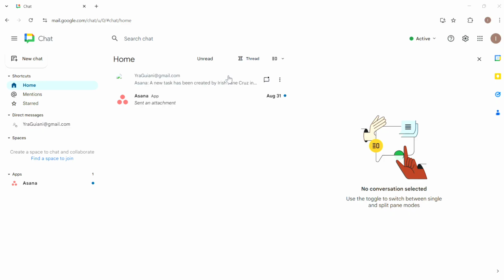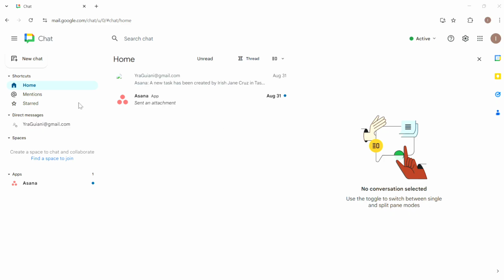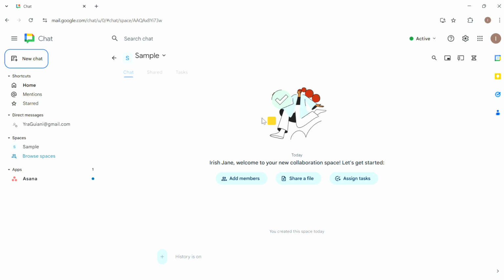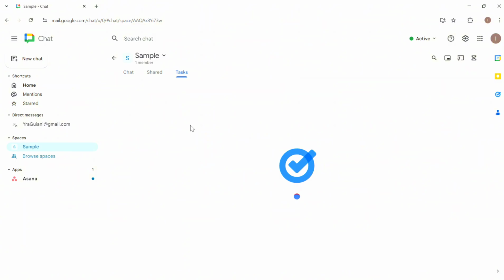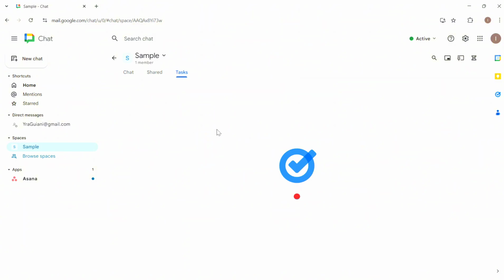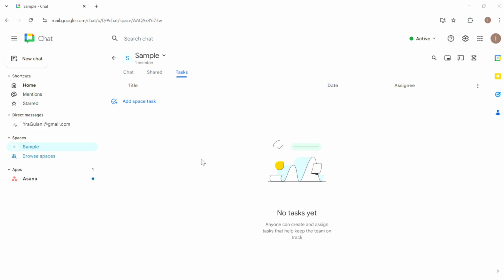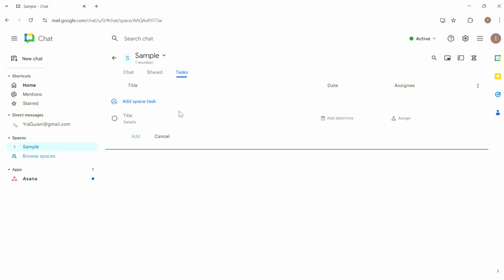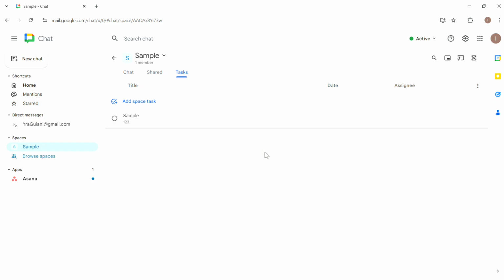How to Share Google Tasks with Others 2025 (RIGHT WAY)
Want to collaborate on your to-do list? In this tutorial, I’ll show you step by step how to share Google Tasks with others so teammates, friends, or family can stay on the same page.

You’ll learn different ways to share tasks, how Google Tasks integrates with Google Spaces, and tips to manage shared lists effectively. This guide is perfect for students, professionals, and teams in 2025 who use Google Workspace for productivity.